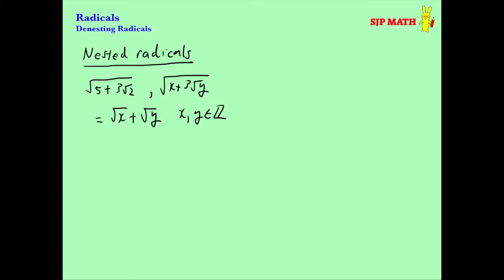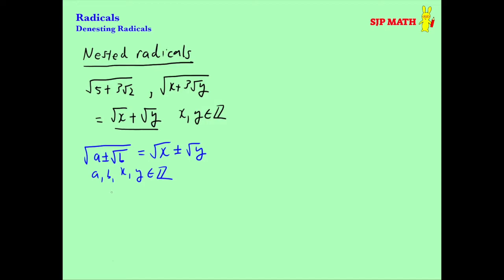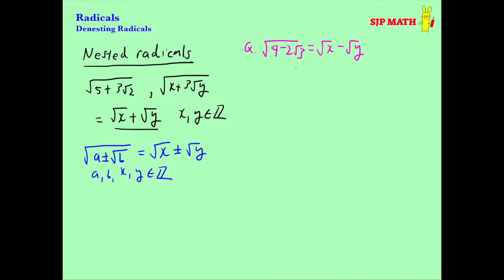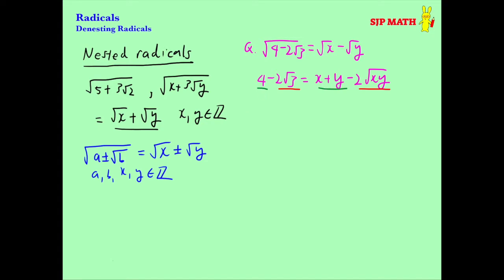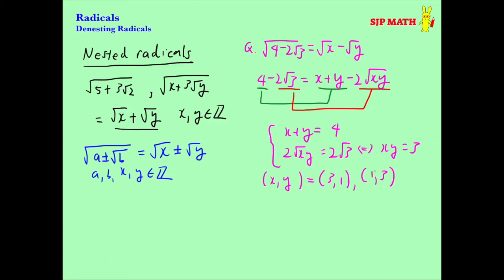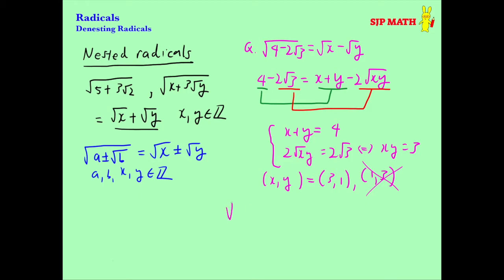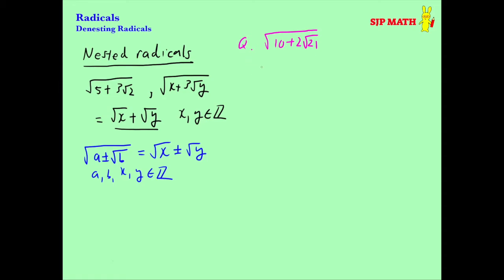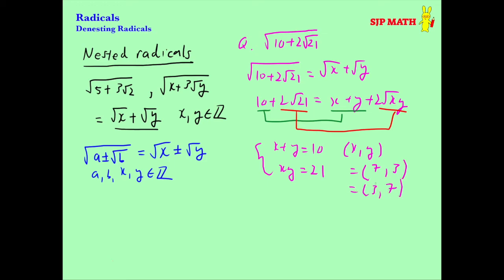Radicals - Denesting Radicals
An introduction to denesting radicals.